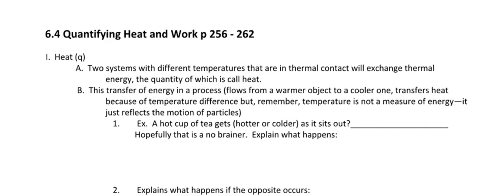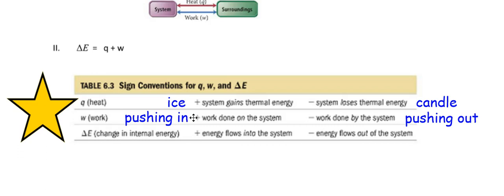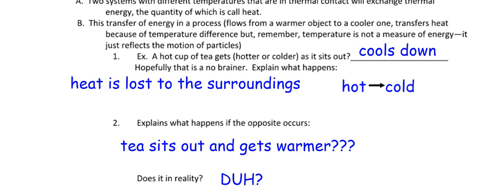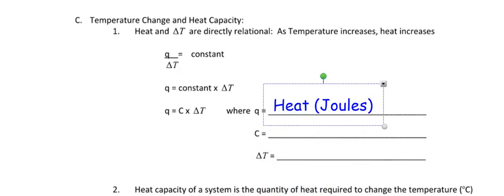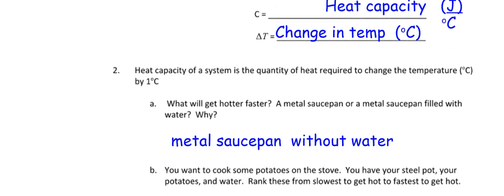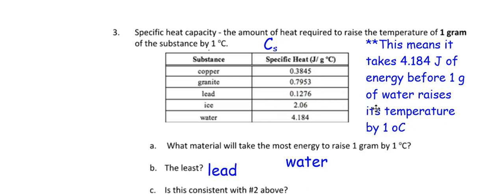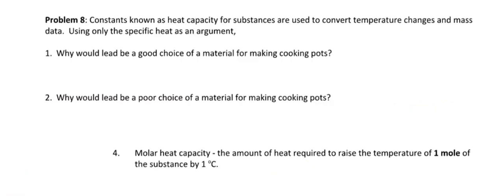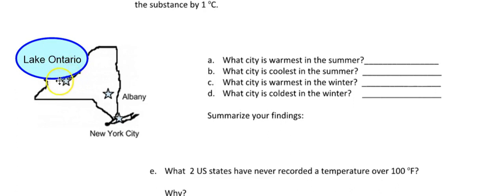Blankwalle 6 4 Part 1